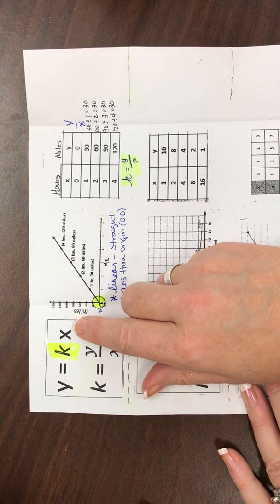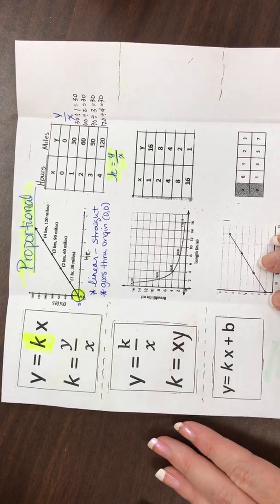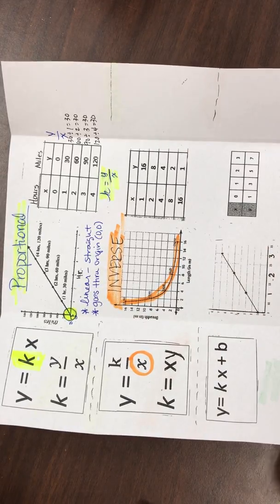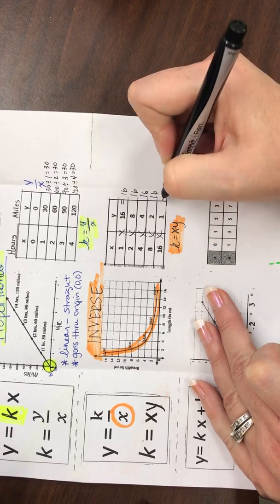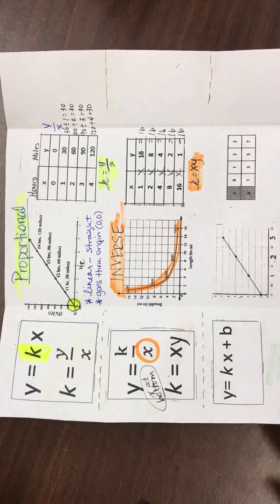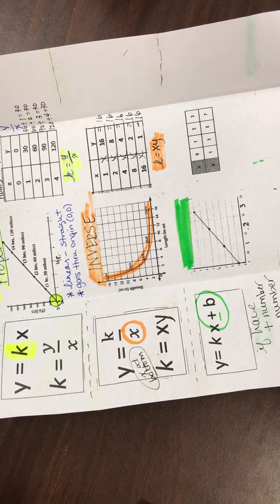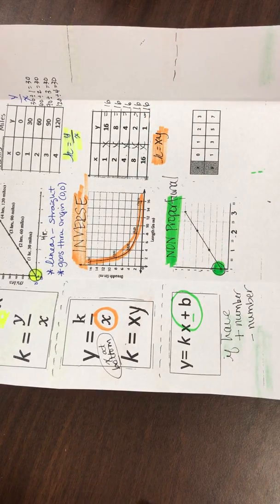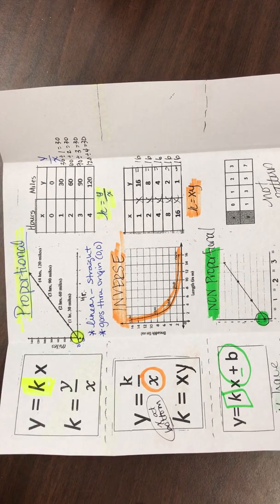Proportional, Inverse and Non Proportional Relationships